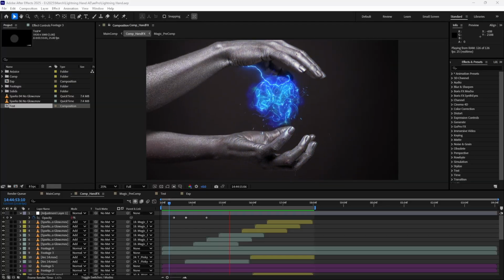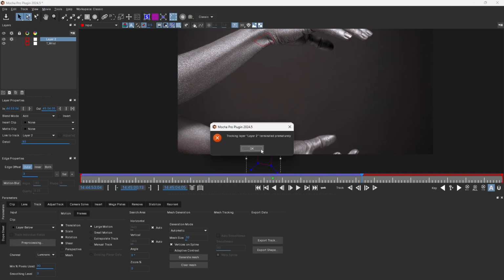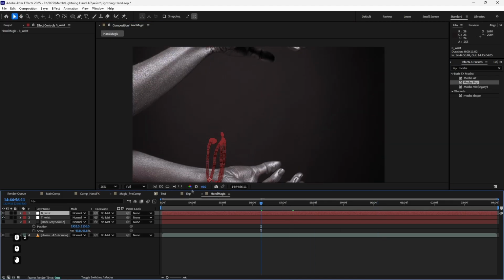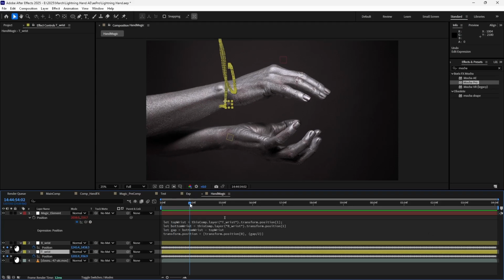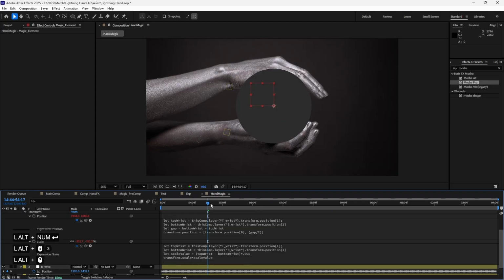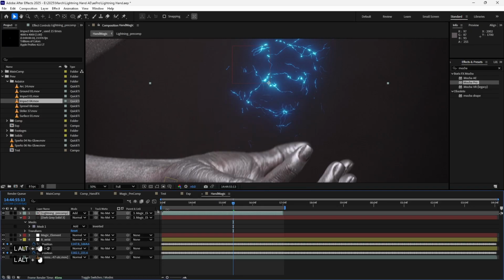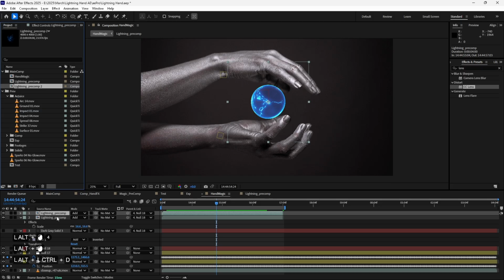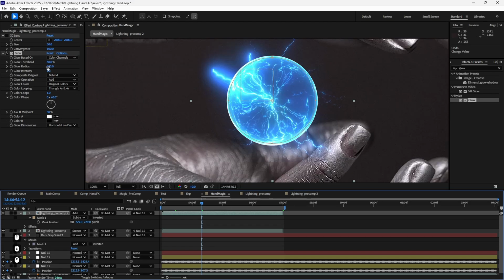After Effects Hand Magic VFX Tutorial ENGLISH Part 01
⏱️ **Chapters / Timestamps:**
00:00 - Intro
00:33 - Creating Composition & Organizing Project
00:57 - Manually Placing Object Between Hands
01:51 - Hand Tracking with Mocha Pro
02:50 - Manual Keyframe Fixes
04:02 - Applying Mocha Tracking to NULL
05:14 - Tracking the Bottom Wrist NULL
05:41 - Creating the Middle NULL
05:58 - Planning the Expression Logic
06:42 - Writing Position Expression
08:47 - Demonstrating Position with Shape Layer
09:37 - Writing Scale Expression
11:17 - Adding VFX Effects
13:18 - Precomping the VFX Layers
15:25 - Creating a Magic Ball Look
15:51 - Final VFX Improvements

- Mocha Pro
- AEJuice VFX Toolkit (optional)